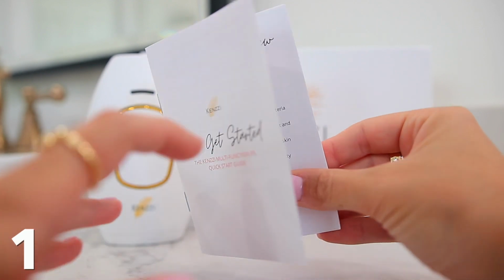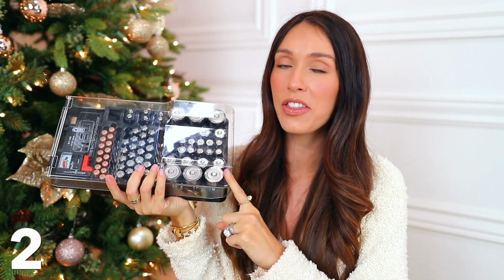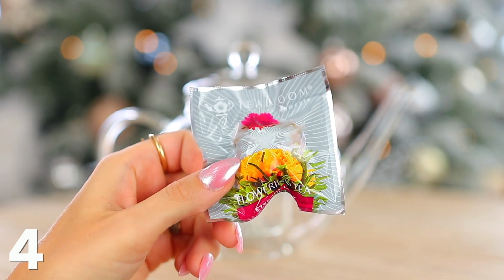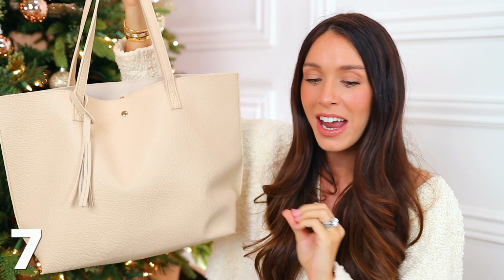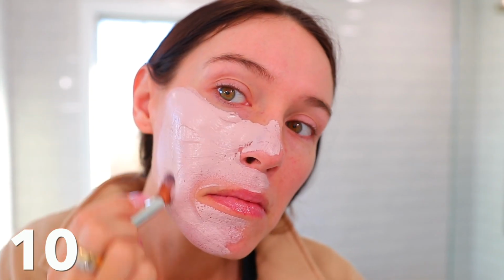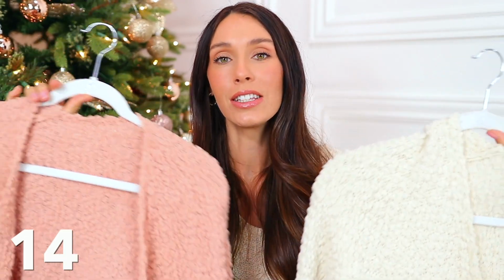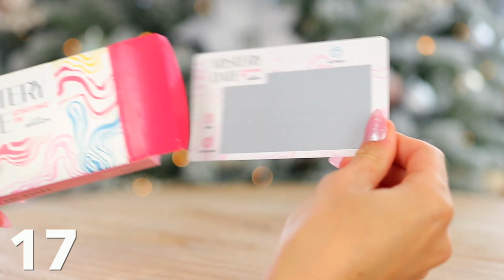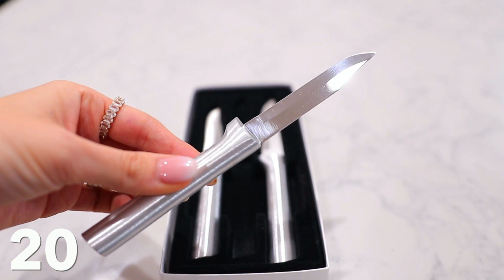20 “MOST-LOVED” Gifts by Amazon Customers! *best-sellers*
20 “MOST-LOVED” Gifts by Amazon Customers!  Everything linked below!

⭐️EVERYTHING SHOWN IN THIS VIDEO⭐️
(linked by number)

9. Bath Bomb Set (only $7)